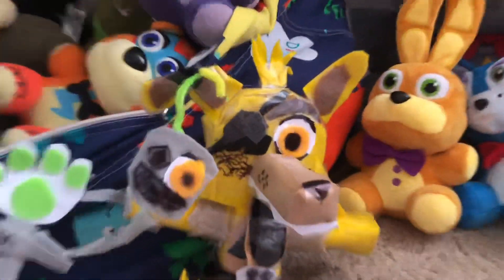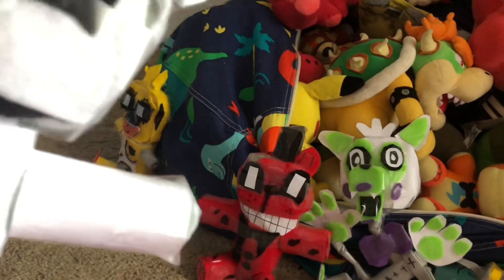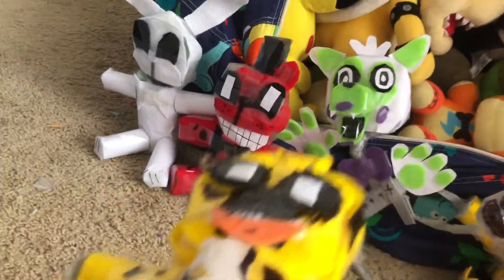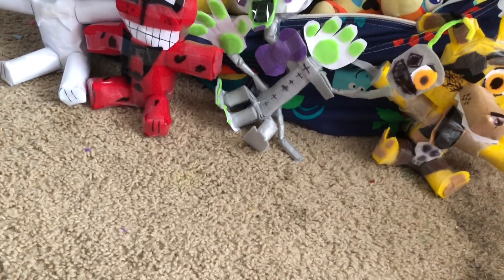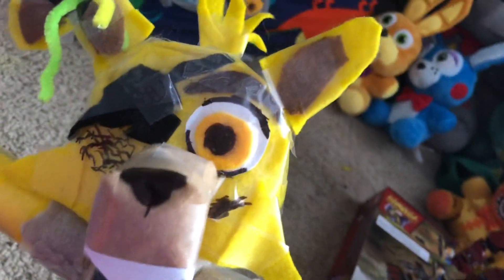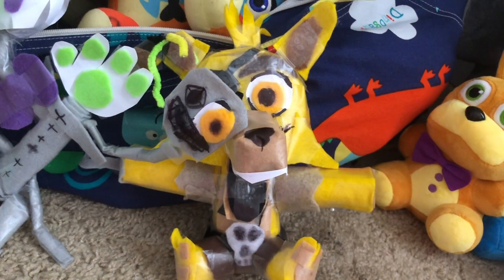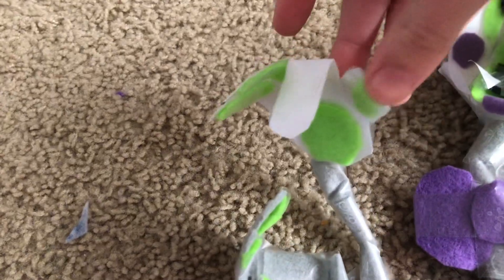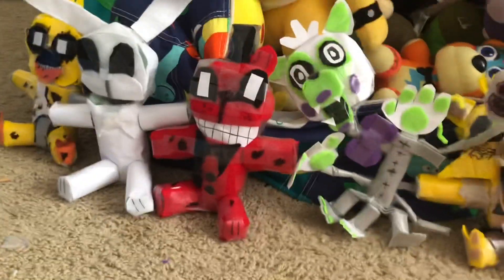Custom plushies FNaF world and more